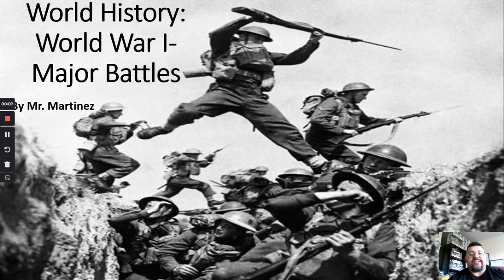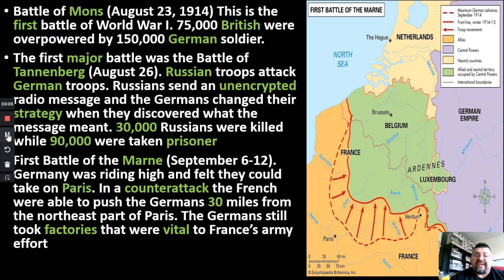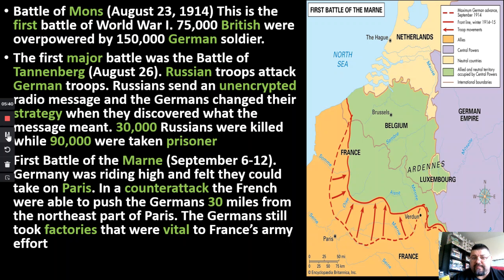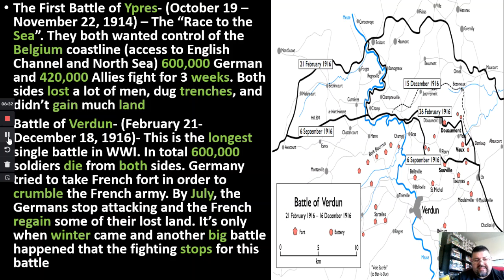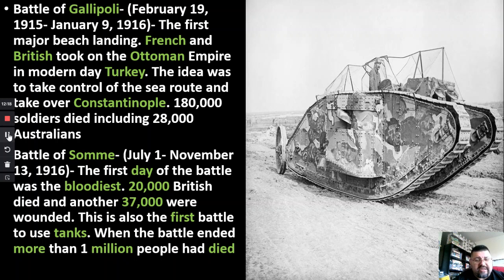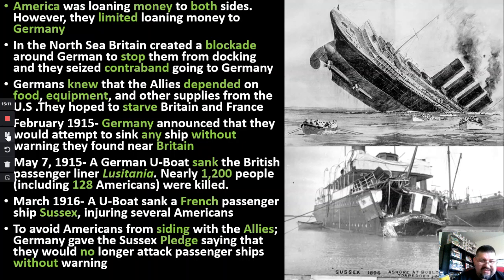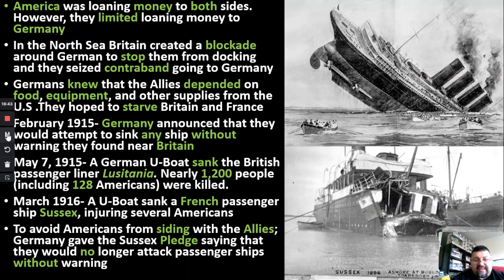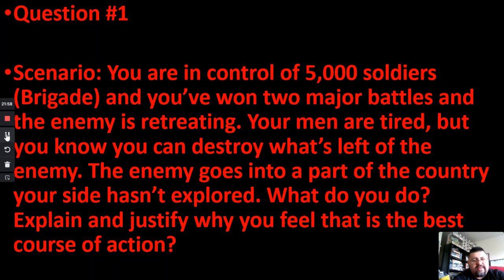World History- Week 27- World War 1 Part 4